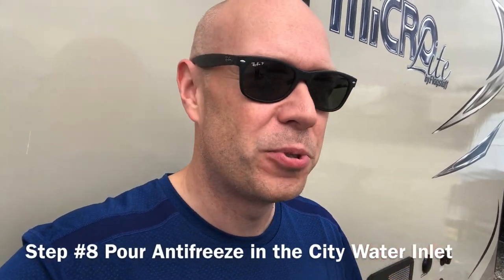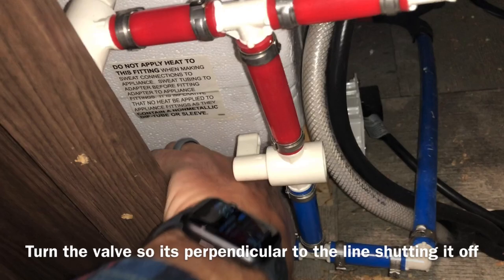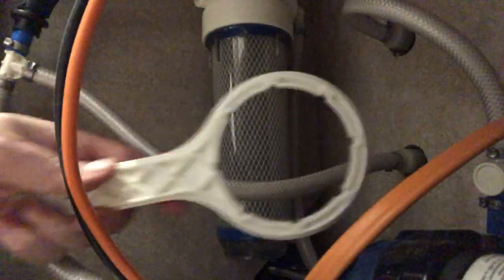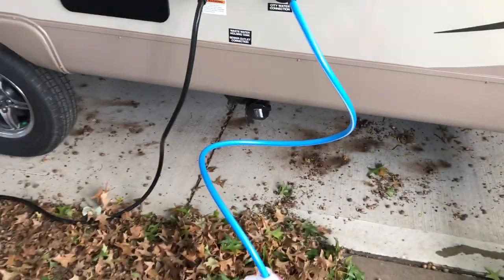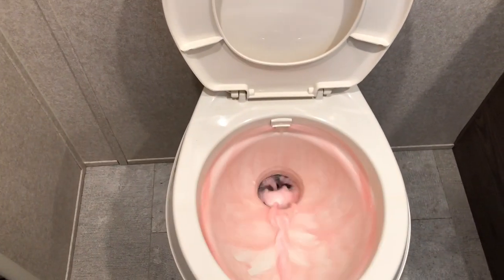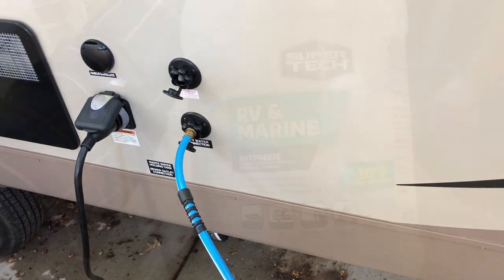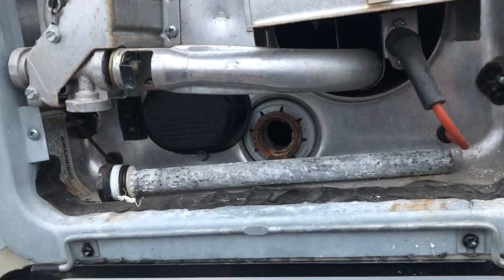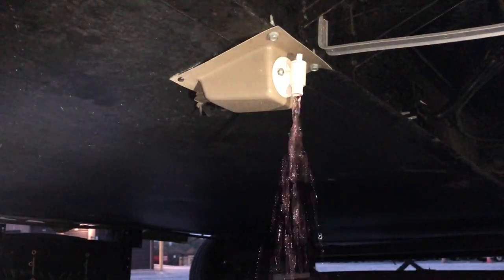10 Steps to Winterize our Forest River Flagstaff Micro Lite Camper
Big Crazy John here with Big Crazy Outdoor Adventures on this channel we promote getting outside and having some fun.  It’s free and much appreciated.   So today we are going share something that isn’t fun but necessary for us to have fun next year.  Today we are going to winterize our Forest River Flagstaff Micro Lite 25BDS.  When I say winterize I mean we are preparing it for winter storage and freezing temperatures.  So the main goal of winterizing the camper is to get all the plumbing protected so water doesn’t freeze and break a pipe.  We do that by getting antifreeze in the lines and get all the water out of the bends and low spots on the plumbing.

There is an alternative method some of our friends have used which is to use an air compressor and blow out the water lines which still requires some anti-freeze for the drain traps pump and toilet.  This method is a little cheaper and doesn’t introduce as much anti-freeze in the plumbing.  We don’t use the plumbing for drinking water so we are not concerned about the anti-freeze.

There are 10 steps to winterizing which I will give you a quick overview of then I will show you the detailed steps.

10 Steps:
1) Turn the valves to bypass the hot water tank
2)Turn the valve for the antifreeze line to go to the pump
3)Remove the water filter
4) Setup your antifreeze to get pumped in with a hose
5) Turn on the pump and let the lines fill
6) Run all the sinks, showers, and toilet
7) Pour extra antifreeze down the drain for the drain traps
8) Get some anti-freeze in the city water inlet valve.  This isn’t in most directions but we were advised to do this by one of the local camper shops MB Thomas with our old camper because the have seen those valves break and it’s a big job to replace it.
9) Clean the camper out!  This step doesn’t have anything to do with the plumbing but is an important step to clean the camper and make sure all the food is out and crumbs because we don’t want mice to be attracted inside because the can chew up the furniture and the camper and make a mess.
10) Store your camper and take the batter and put it on a trickle charger

These steps are for our Camper your camper, RV, Travel Trailer will likely have slightly different steps that are required and some might be unique to your camper.

3 caveats:
1) Remove Hot water tank anode
2) Open Low water drain plugs and let the system drain then put the caps back on
3) Drain Fresh Water Tank and put a little antifreeze in the tank and let it drain

Big Crazy John with Big Crazy Outdoor Adventures BCOA.tv

Remember get outside and have some fun!

Outro/End of Video Music:

Follow Me 1:43 Jimmy Fontanez/Media Right Productions Dance & Electronic | Inspirational

The views and opinions I express on this channel are my own. I make no claim as to the validity or accuracy of the content provided herein. I make no claim as to having any specialized training, being an expert or professional in relation to any subject discussed on this channel. The views and opinions expressed are not to be considered legal advise or professional advise as I am not trained or authorized in any way to dispense such advise. Do not attempt any of the activities shown or discussed without first seeking the advise of qualified professionals and receiving proper guidance and or training. You are strongly encouraged to do your own research in regard to any views or opinions expressed here including but not limited to companies, products and activities mentioned. The views and opinions expressed here are mine alone, based on my own personal experience, and not reflective of those of any other entity. I make no guarantee expressed or implied that your views, opinions or experience will be the same. Big Crazy Outdoor Adventures, BCOA.tv, Big Crazy John, his friends and, or family presented in the videos cannot be held liable or responsible for any injuries resulting in the use or misuse of any products or methods mentioned in the video. Viewer accepts any and all liability and understands that they are responsible for their own actions.